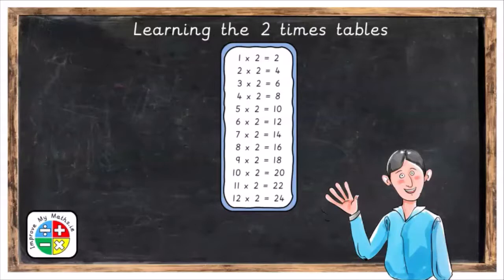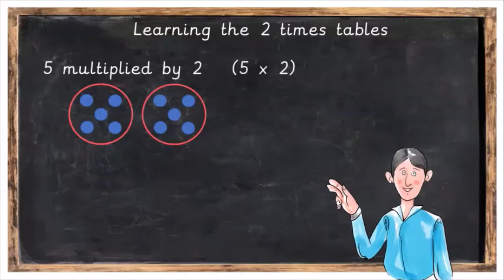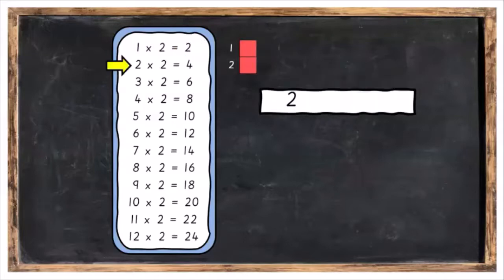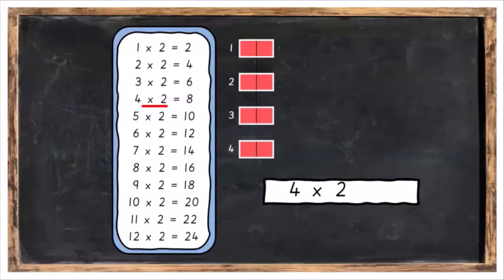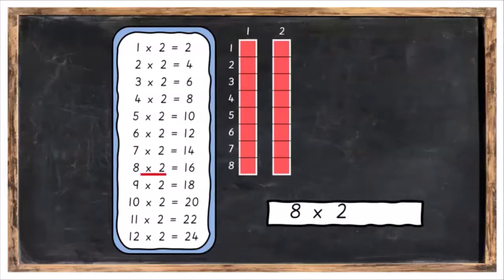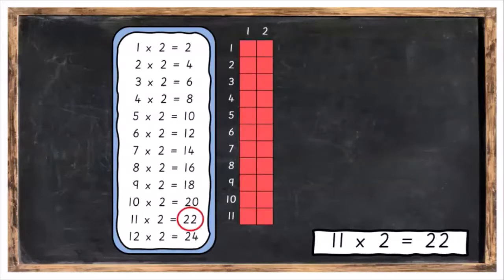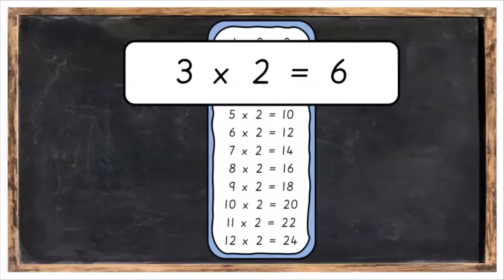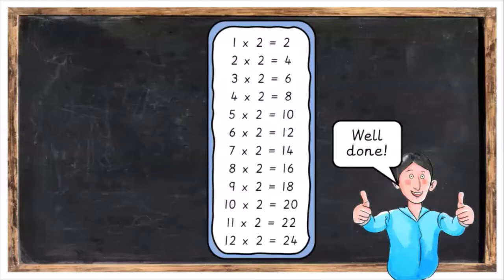02 Learning the 2 Times Tables NumOpM Ages 8 and up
Learn the 2 times tables, explaining what the times tables are and using blocks to represent what is happening when you say your tables.

Step by step instruction. Maths lessons suitable for children who are 8 years and older:

Third 3rd Class Maths Ireland

Year 4 Maths England

Year 4 Maths Wales

Primary 5 Maths Scotland

Primary 5 Maths Northern Ireland
Year 5 Maths New Zealand

Year 3 Maths Australia

Class 3 Maths India
Grade 3 Maths USA